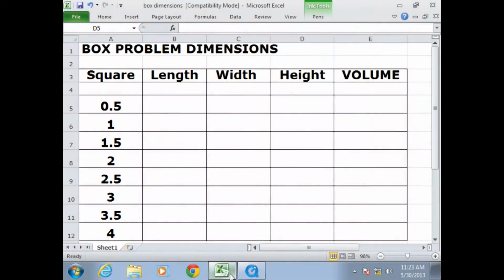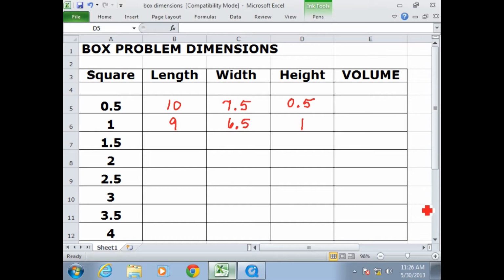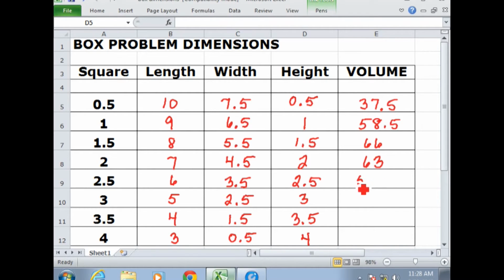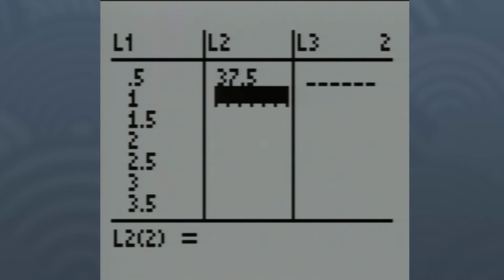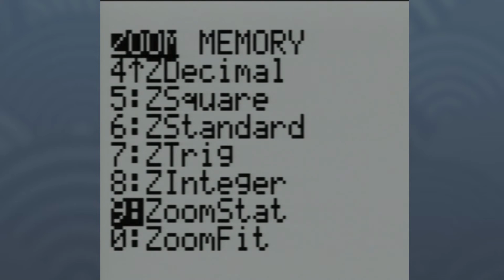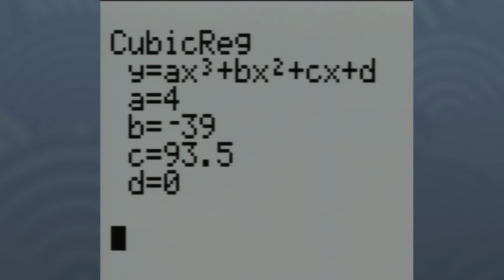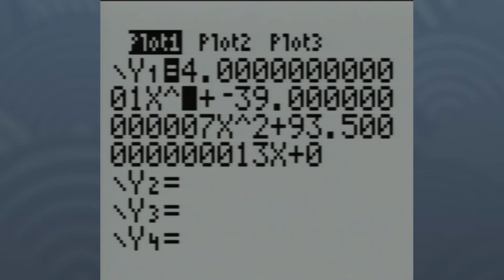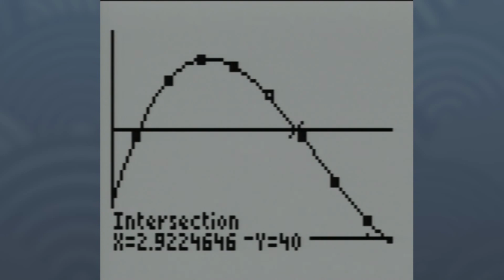Box Problem Level 2, Grades 8-9